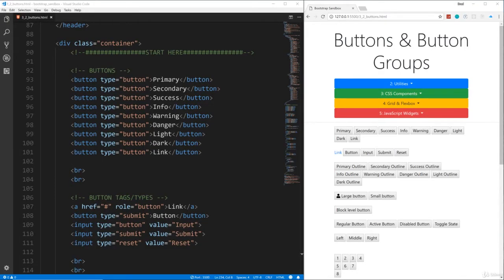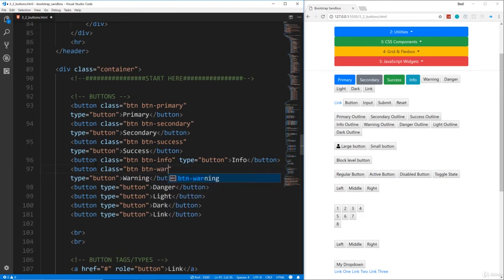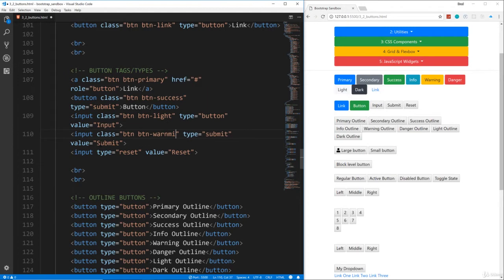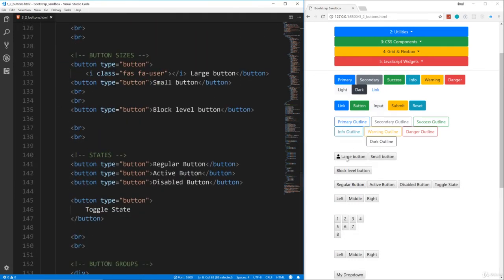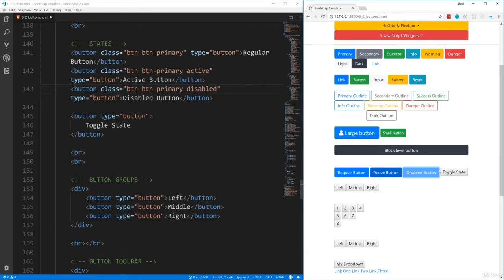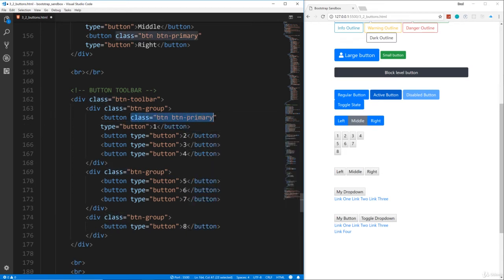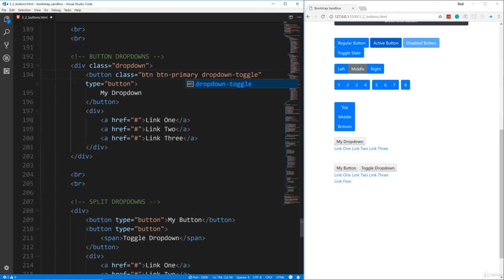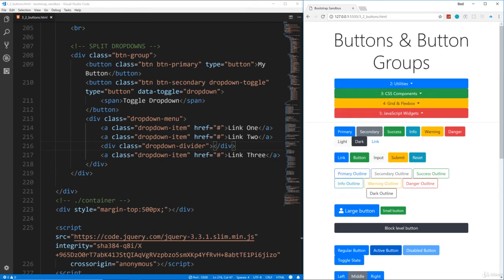015 Buttons Button Groups